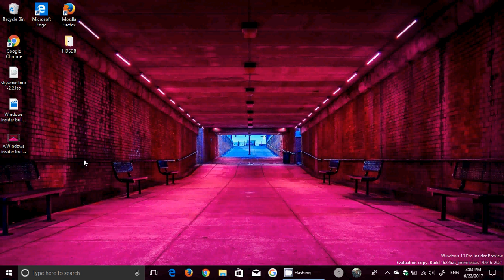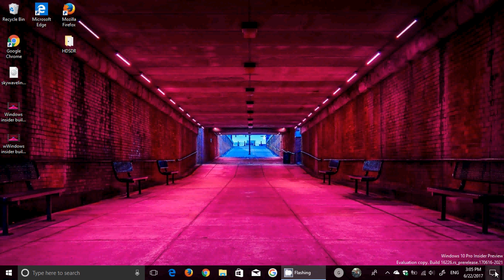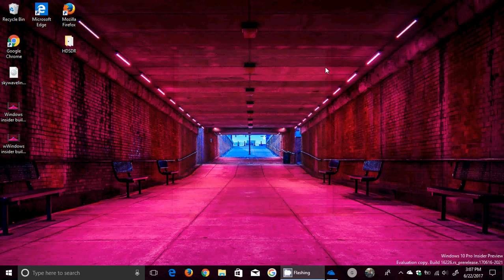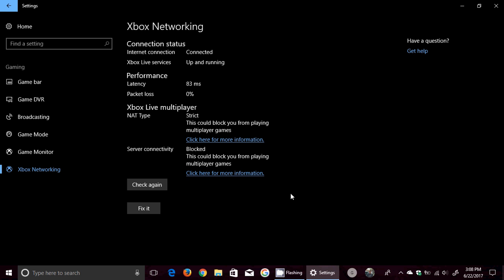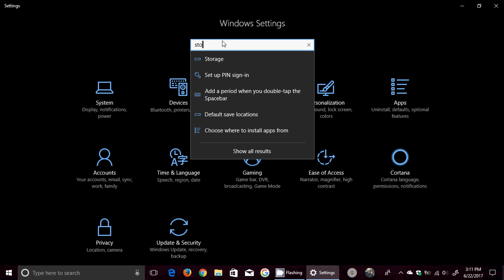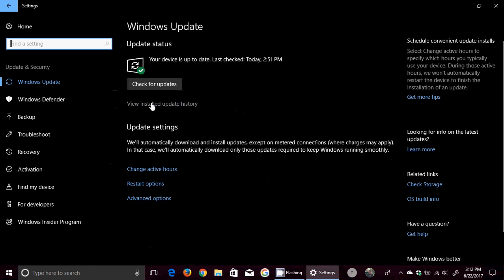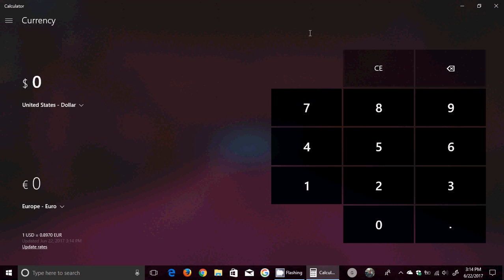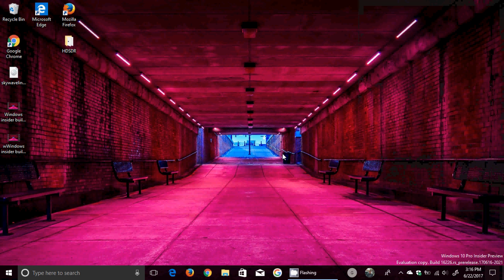Quick look review of Windows 10 Insider build 16226 Fall Creators update June 22nd 2017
Quick look at the latest build of the Fall Creators update for Windows 10 pro   16226 available for Fast Ring